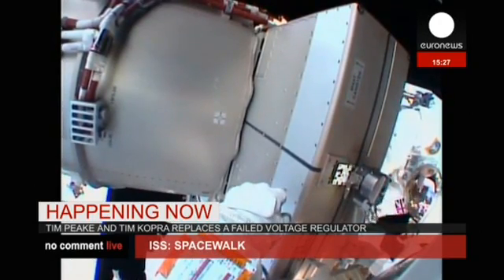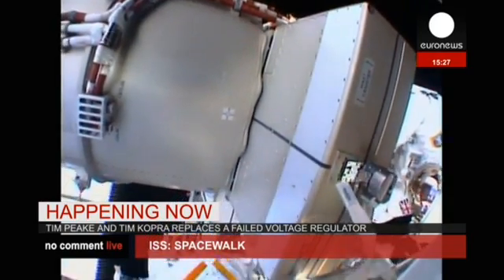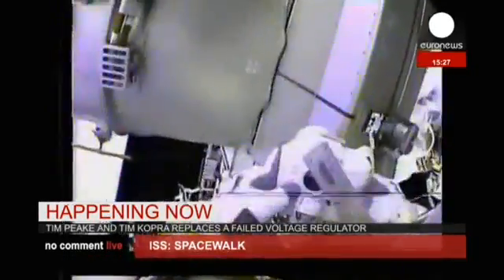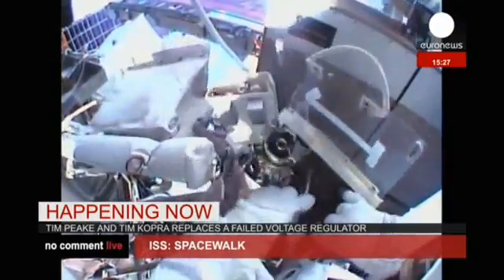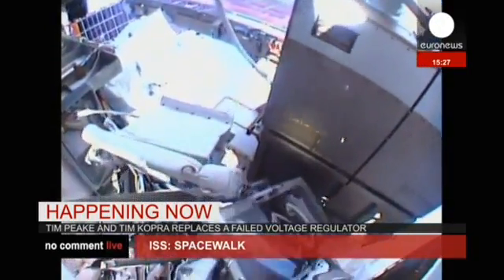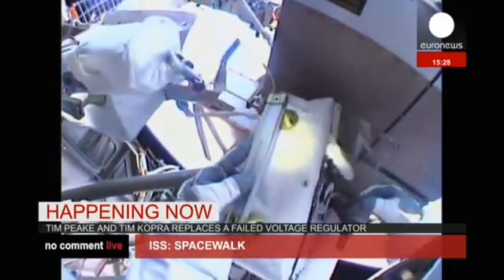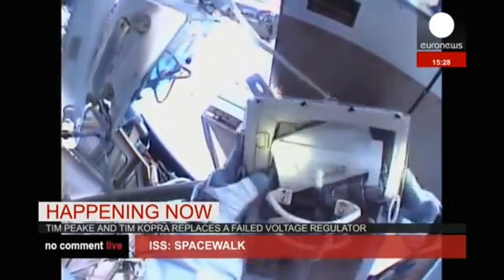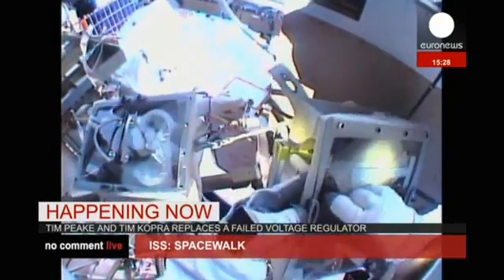Tim Peake's first spacewalk from ISS - LIVE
Live footage of Major Tim Peake, as he becomes the first Briton to spacewalk from the International Space Station today (15 January).